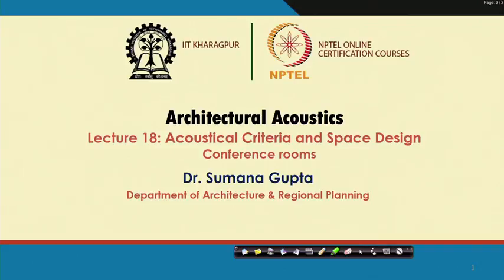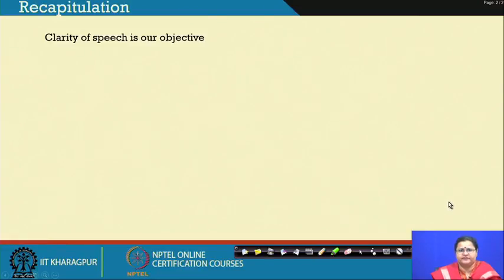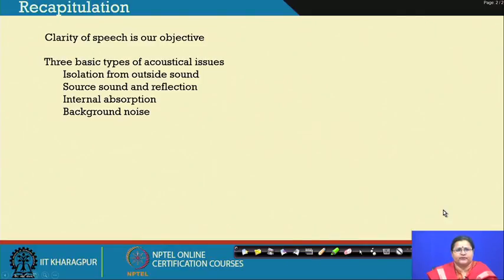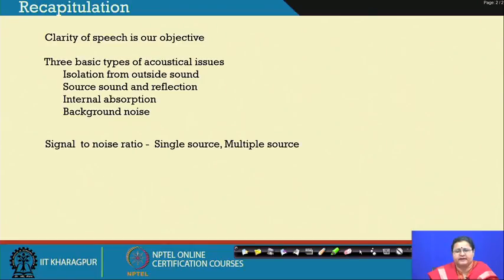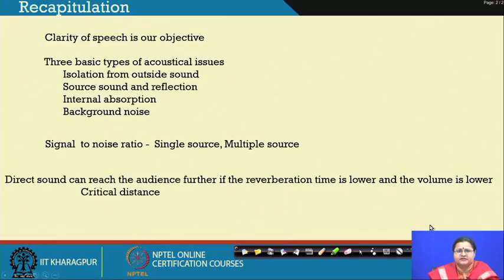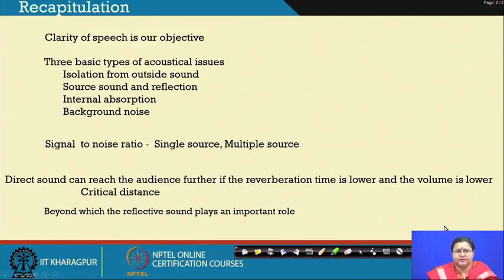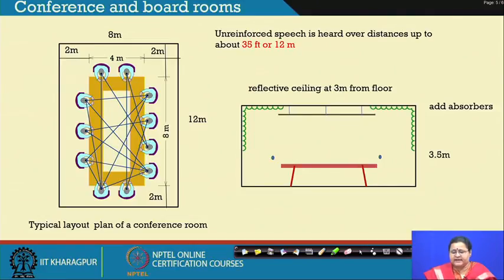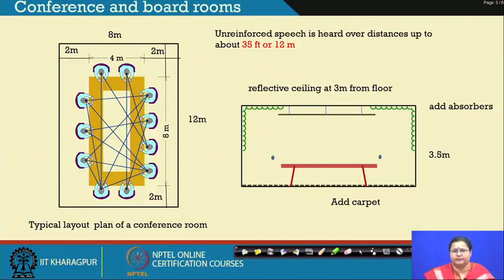Lecture 18 : Acoustical Criteria and Space Design (Contd.)